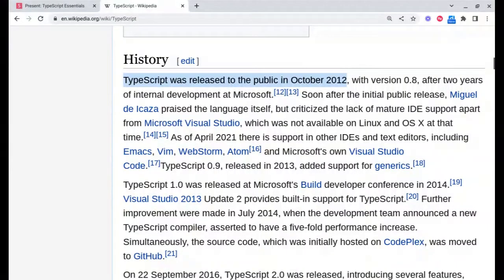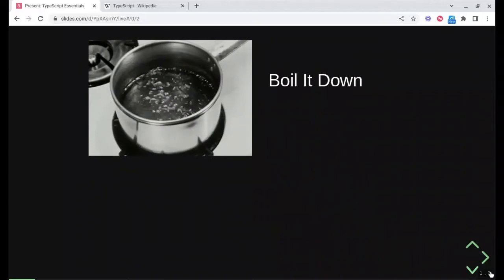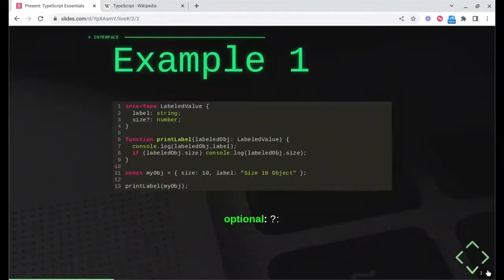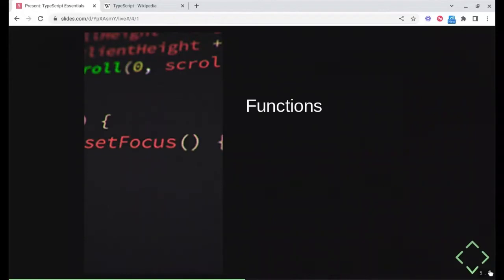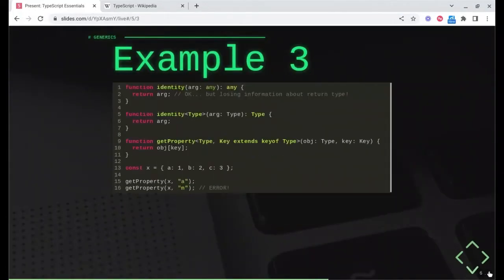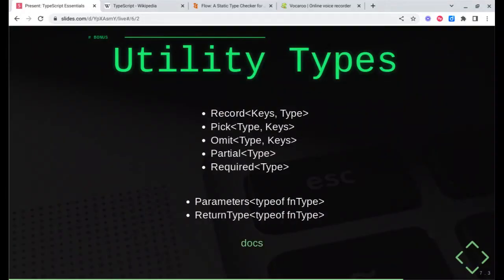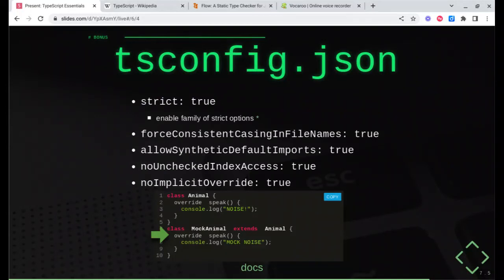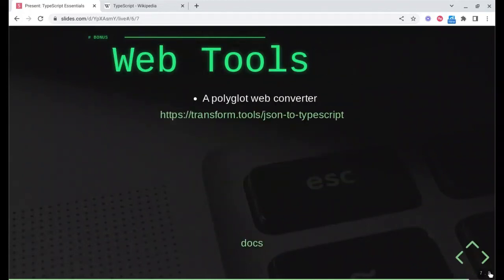TOOLS: TypeScript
Learn why TypeScript is essential for Sr. JS developers today, plus some sweet tips that you didn't already know! This video goes lightning fast, so check out the slides:
TOPICS:
Pros & Cons: 0:24
Primitives: 0:44
Object: 0:54
Types & Enums: 1:16
Functions: 1:23
Tips: 2:03
Utility Types: 2:26
Decorators: 2:35
tsconfig: 2:40
VC Code: 3:07
TL;DR: 3:15